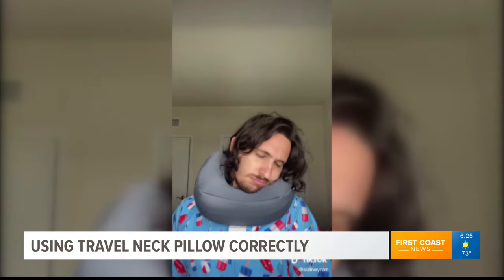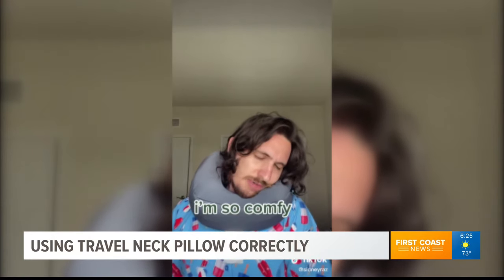The correct way to use a neck pillow when traveling - Social media users shows us how it's done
Wait, so we've been using our neck pillows incorrectly when traveling, all this time? Who knew?! Press play for the Buzz!